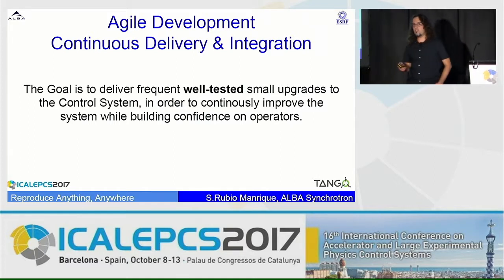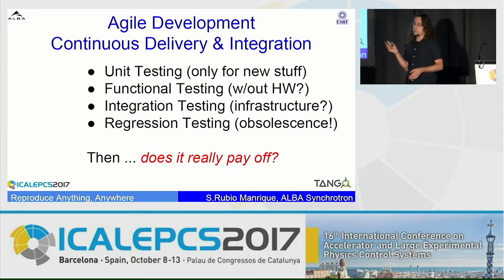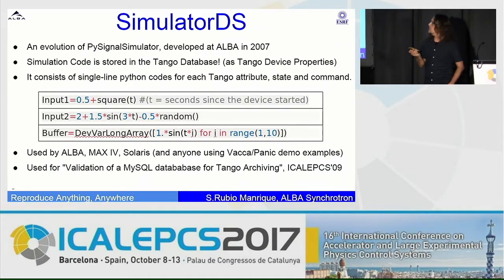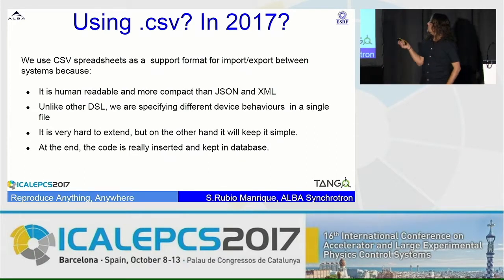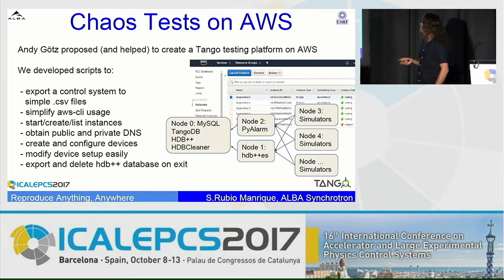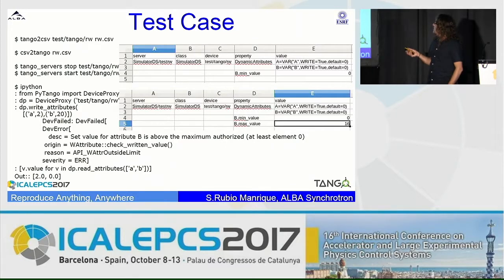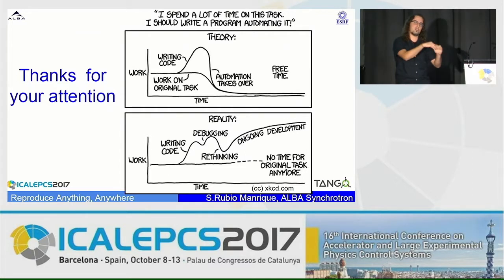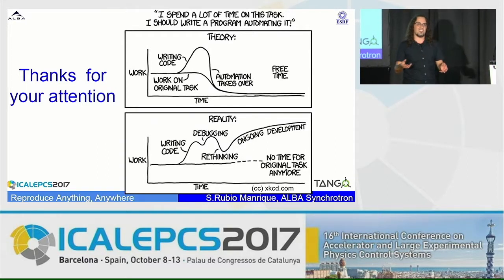TUDPL01: Reproduce Anything, Anywhere:A Generic Simulation Suite... - S. Rubio-Manrique (ALBA-CELLS)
Oral presentation 'Reproduce Anything, Anywhere: A Generic Simulation Suite for Tango Control Systems' on 10-Oct-2017 at the ICALEPCS2017 'Software Technology Evolution 2'